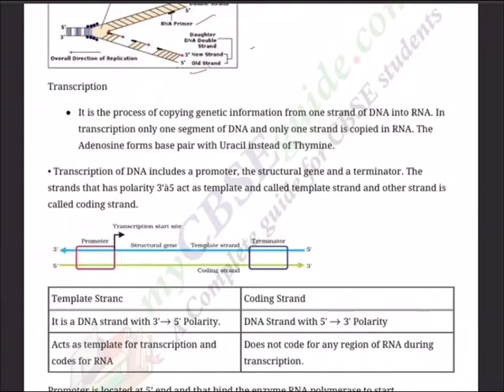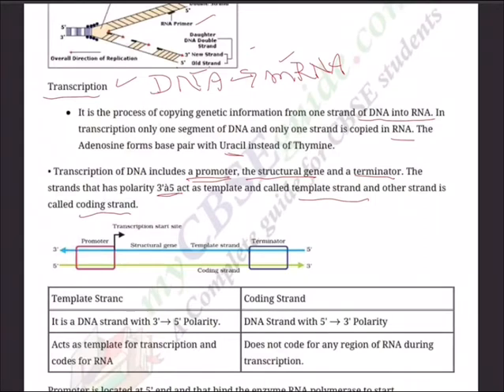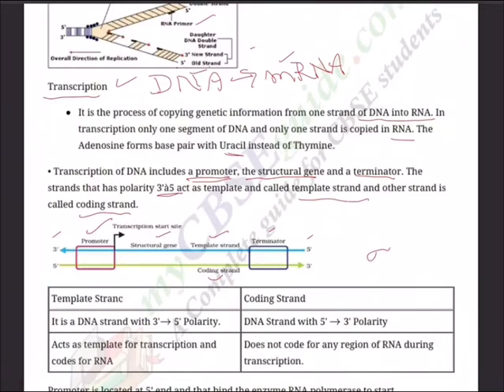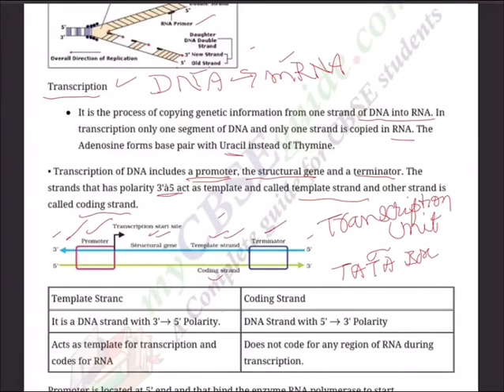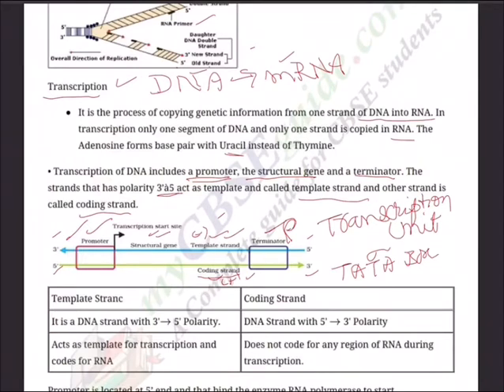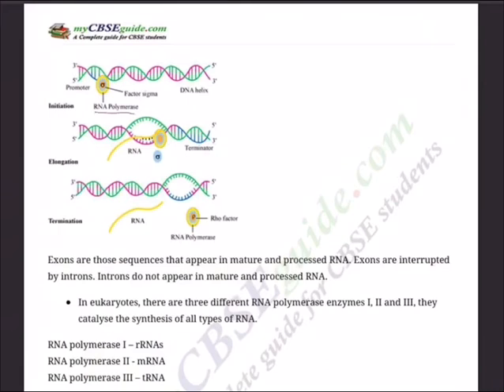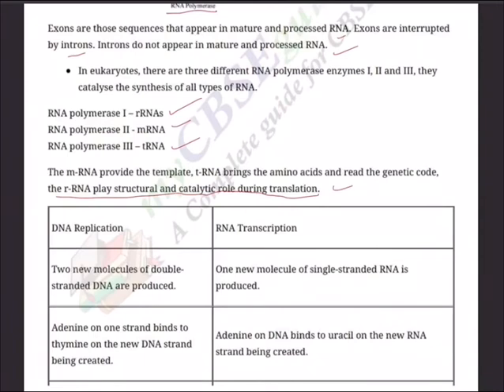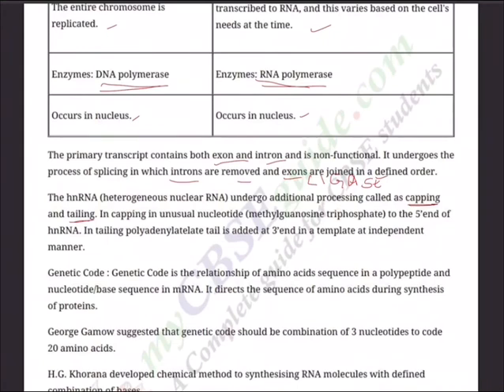Class 12th Biology Revision